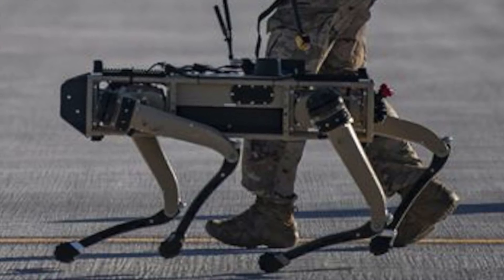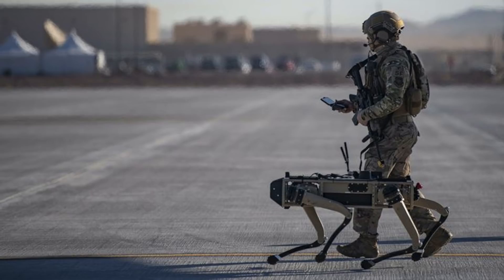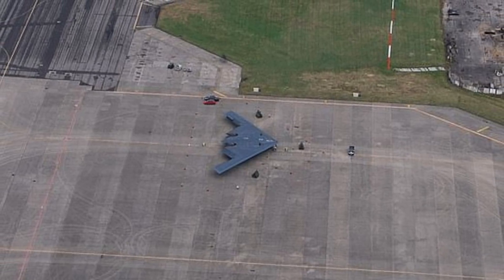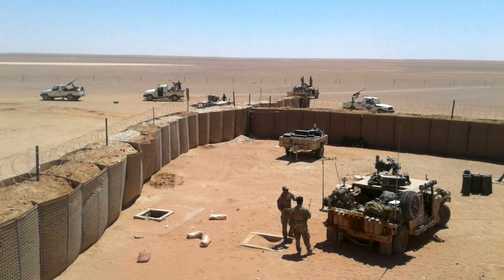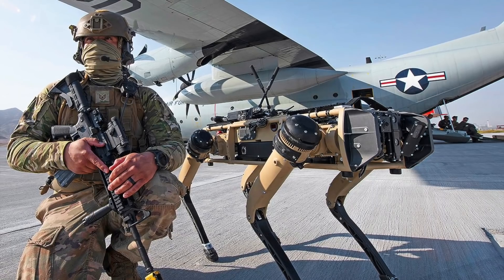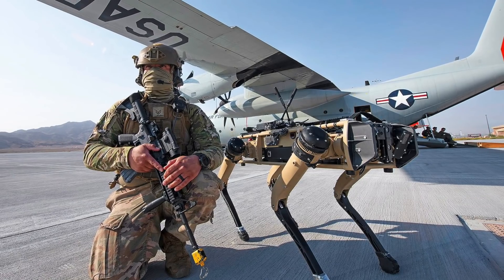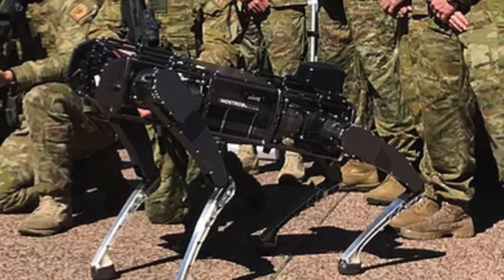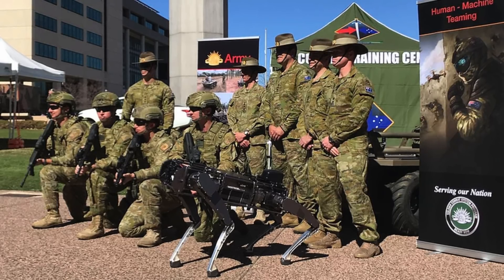THE U.S. AIR FORCE HAS FOR THE FIRST TIME DEPLOYED ROBOTIC ‘DOGS’ TO GUARD ITS MILITARY FACILITIES !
This is part of the new Advanced Battle Management System (ABMS) - a digital battle network allowing forces to accumulate, process, and share data in real-time.
Viewers may note that the ‘dogs’ had demonstrated their capabilities in a large scale test exercise in September held in Nellis Air Force Base and have proved their worth.

As per reports, the ‘dogs' are currently being used to guard Nellis Air Force Base in southern Nevada - which houses more squadrons than any other American base in the world, as well as Tyndall Air Force Base in Florida.

Named the Q-UGV (Quadrupedal Unmanned Ground Vehicle), the ‘dogs’ are assigned to carry out tasks that include remote inspection, Intelligence, Surveillance, Reconnaissance (ISR), mapping, and distributed communications.

The robots are data connected which allows them to communicate with other systems seamlessly.

In this video Defense Updates analyzes how Q-UGV Robotic Dog will protect U.S military bases?

BACKGROUND MUSIC

IMAGES USES